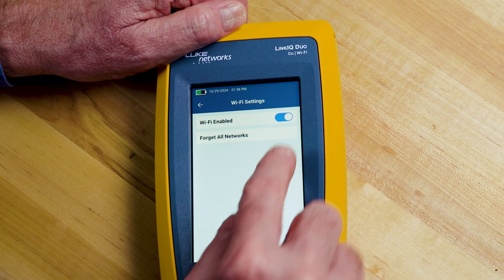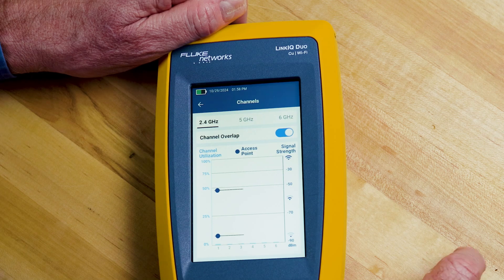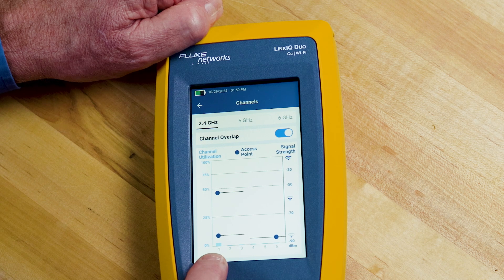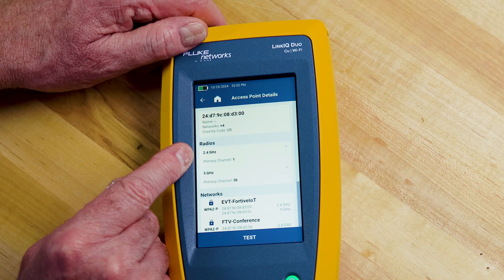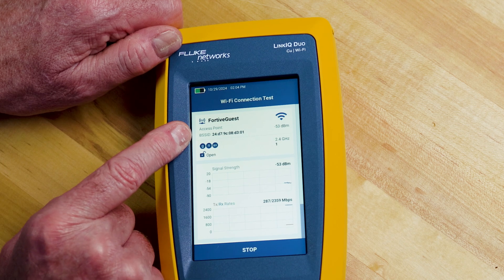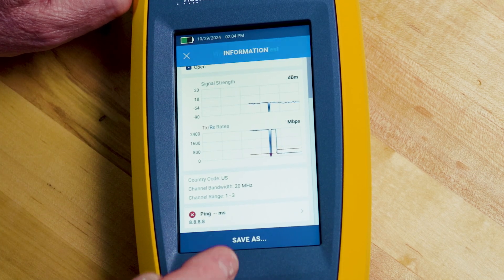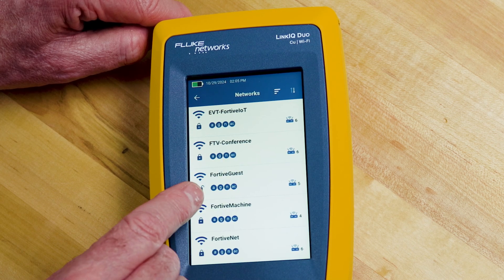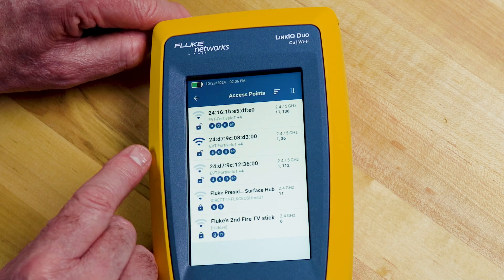Fluke Networks LinkIQ Duo Cable + Network + Wi-Fi Tester | Performing a WiFi Test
Learn how to perform a Wi-Fi Test using the Fluke Networks LinkIQ Duo Cable + Network + Wi-Fi Tester.

The LinkIQ™ Duo Cable+Wi-Fi+Network Tester is the testing solution to verify cable performance up to 10 Gb/s and solve network connectivity problems. The LinkIQ tester also validates cable performance using frequency-based measurements and a wire map of the cable under test.